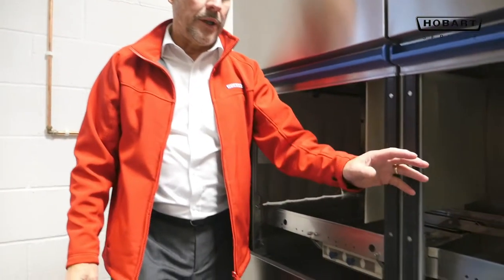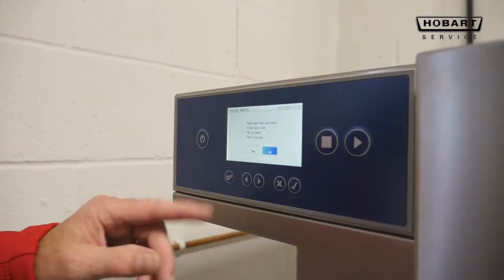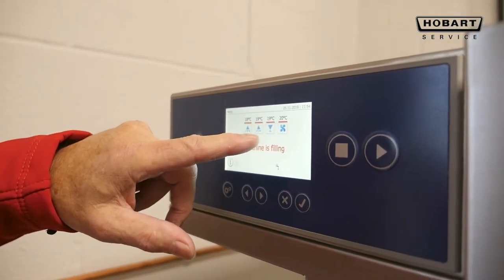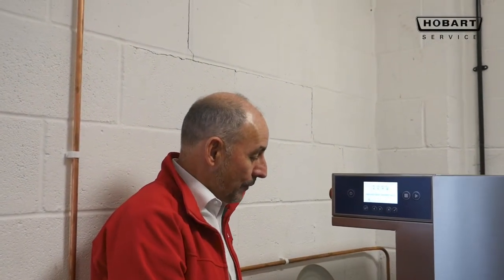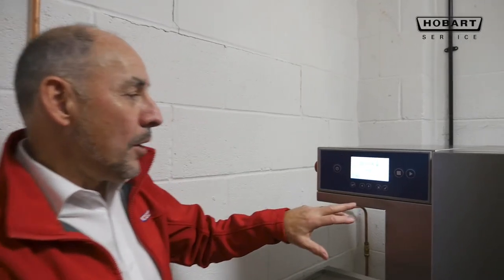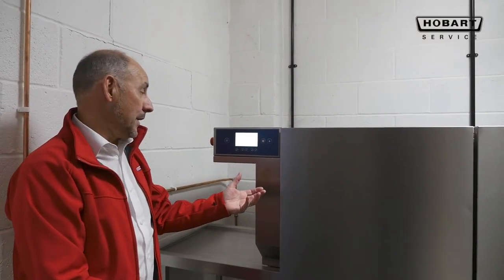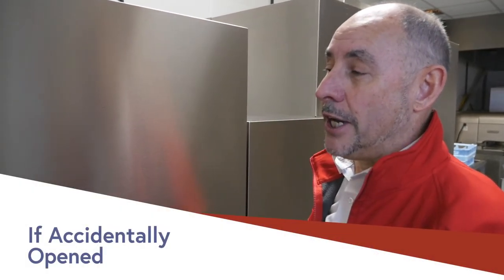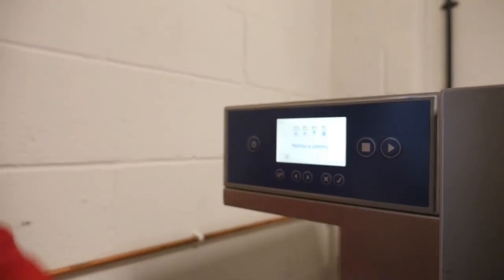Hobart Service - step by step checks before operating dishwasher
A video covering the pre-checks that must be completed before operating your Hobart dishwasher. Please click on the quick links below to skip to specific sections of interest.

How to fill (0:45)
How to load when commencing washing (1:25)
How the sections clean (1:35)
How to refresh the water (2:20)
Why proximity sensors are important (2:29)
If accidentally opened (2:55)
How to drain down when finished (3:10)